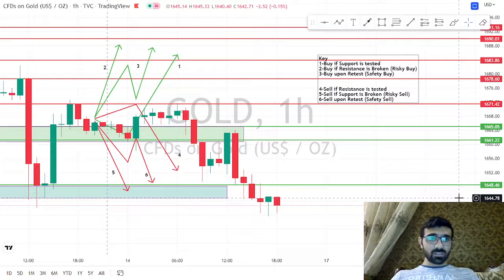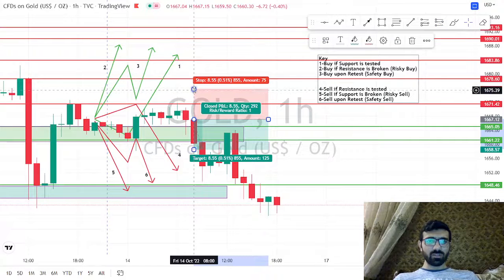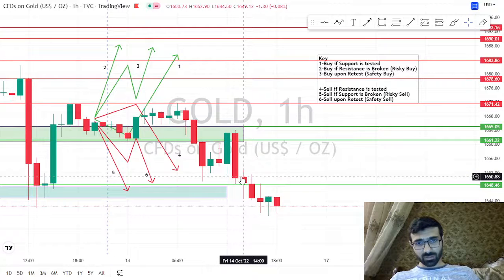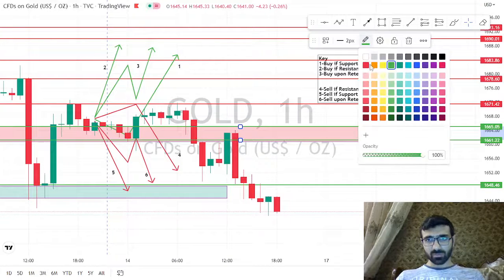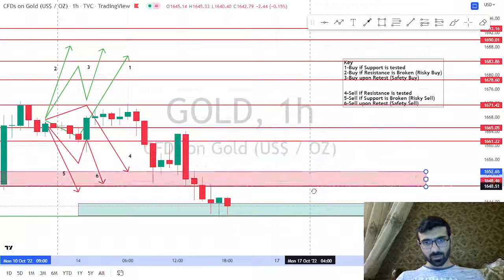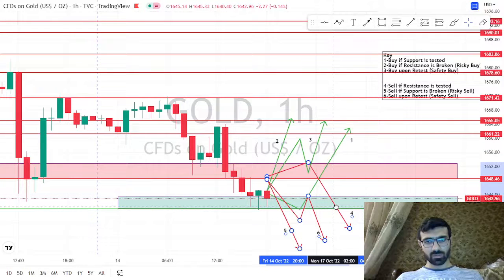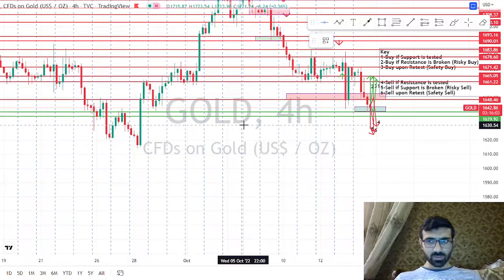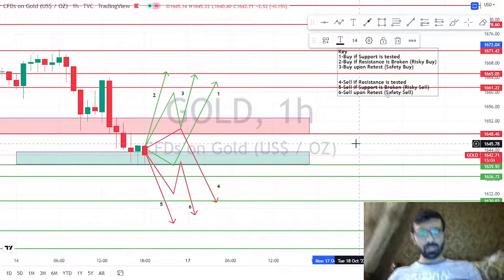Daily Technical Analysis 17-OCT-2022 | XAUUSD